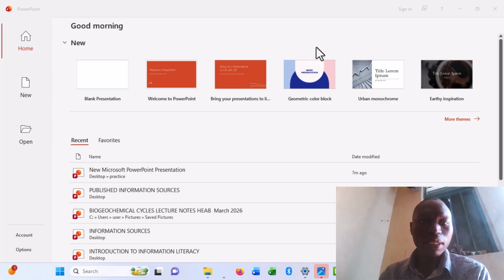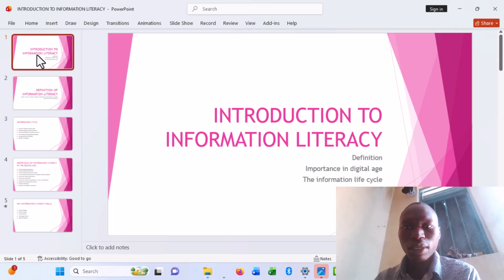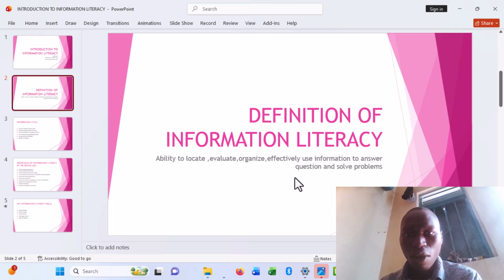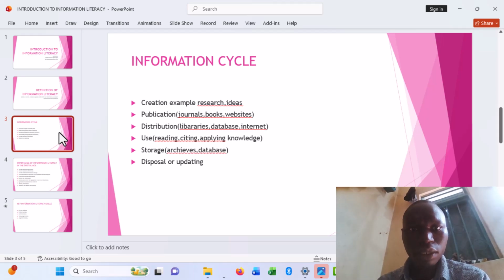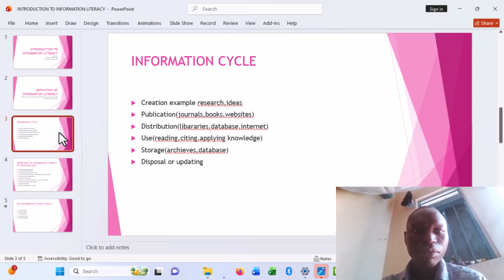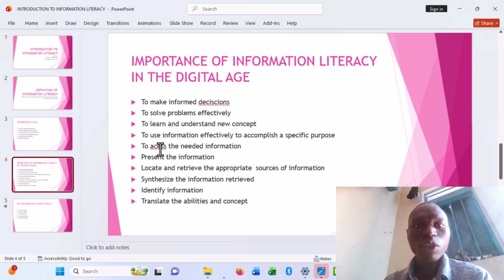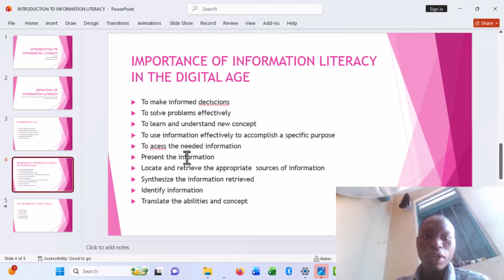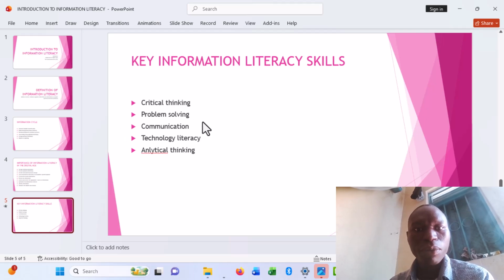Introduction to Information Literacy